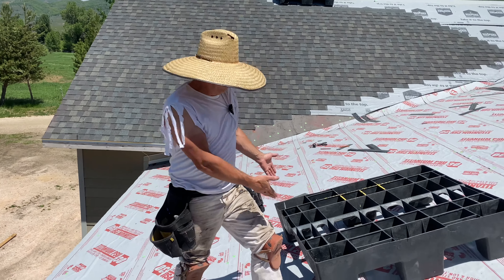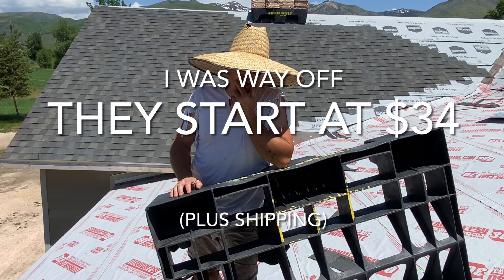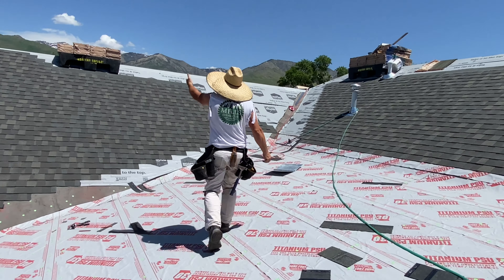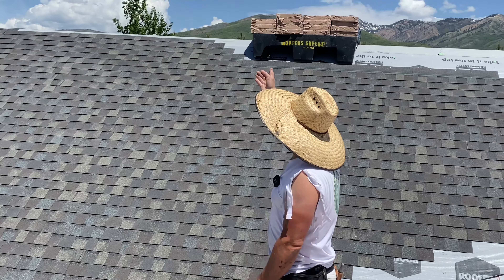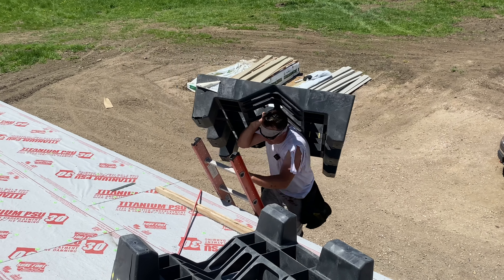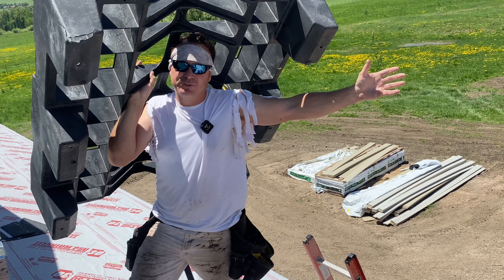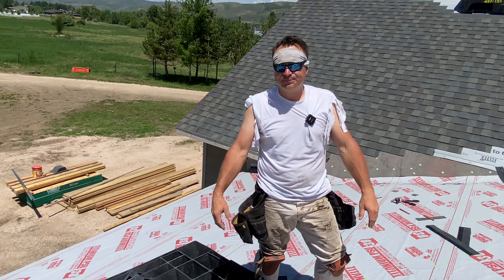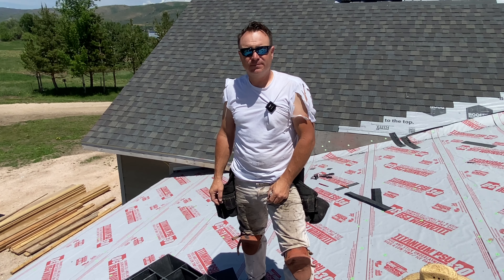Peaked Pallets - do they really stack up?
Peaked pallets might be a great roof loading solution for you and your company